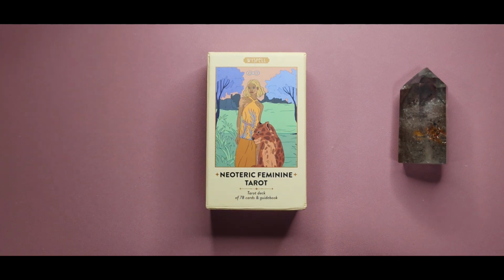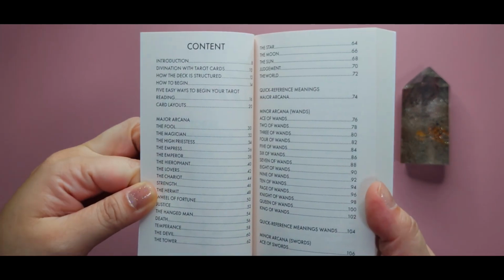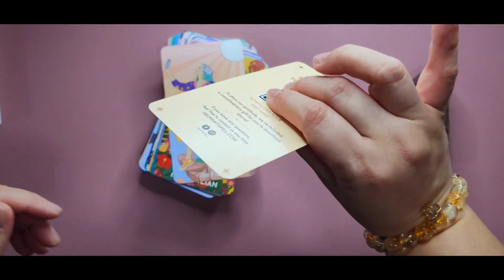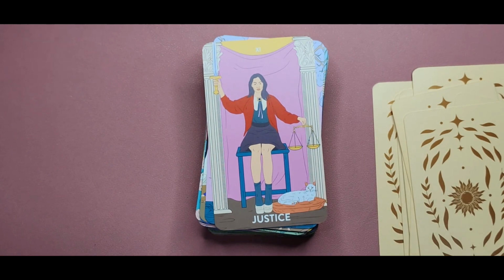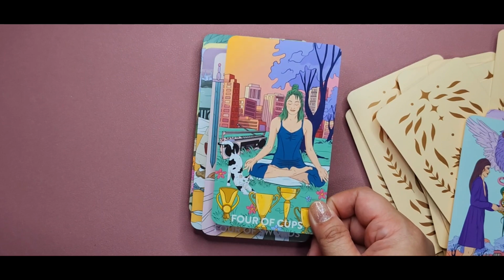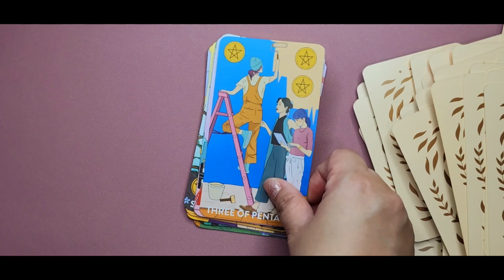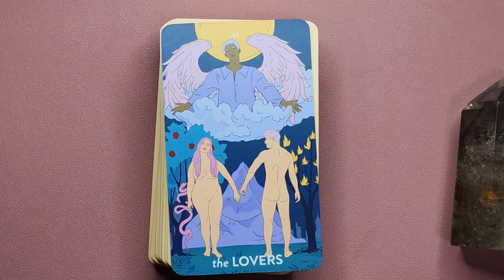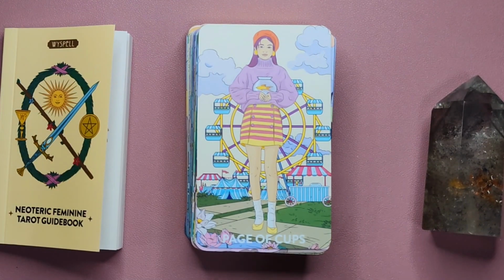Wyspell Neoteric Feminine Tarot - Full Flip Through and Mini Review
Hi! I'm Vanessa, the exploring oracle or the Exploracle for short!

This is the full flip through of the Neoteric Feminine Tarot, enjoy!

00:00 Intro
01:43 The Guidebook
02:55 The Cards
03:45 The Flip Through
09:05 The Shuffle
19:58 Sample Reading